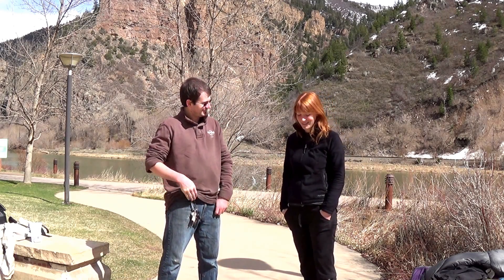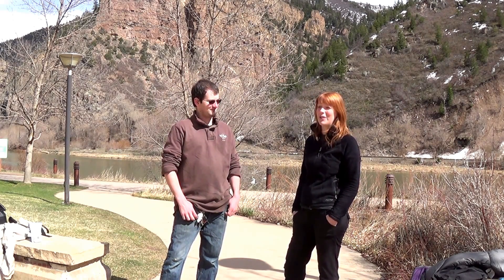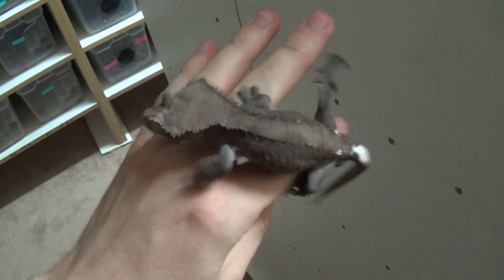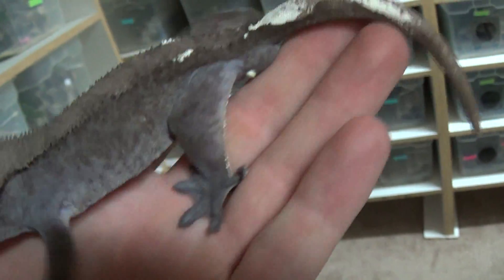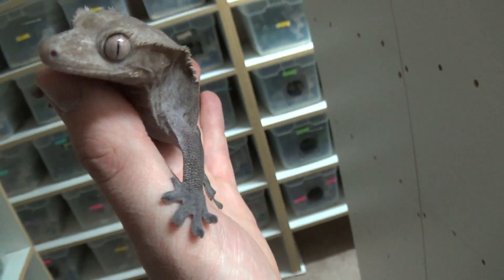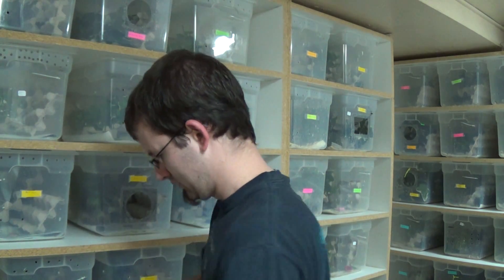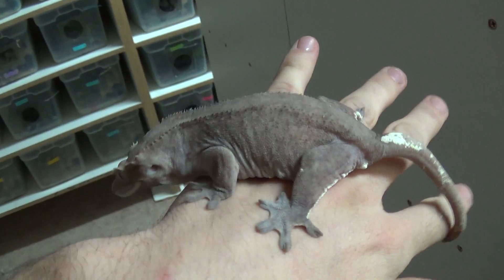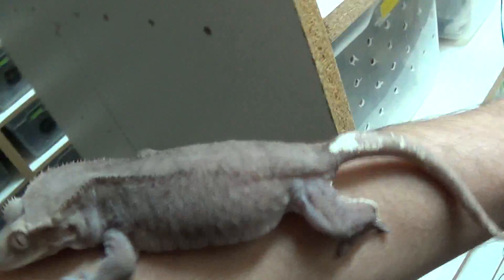Axanthic "grey" crested gecko project announcment!!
We are THRILLED to announce we have acquired and are now working with what has become known as the "Grey" gecko project. It is our belief these geckos exhibit a simple recessive color mutation called Axanthic.  (likely the first ever simple recessive mutation in crested geckos)
The original producer of this project, Katherine Durtnell still owns the founding pair, and will be producing more of these in the UK. You can follow her at the Grey Gecko Facebook Page below.